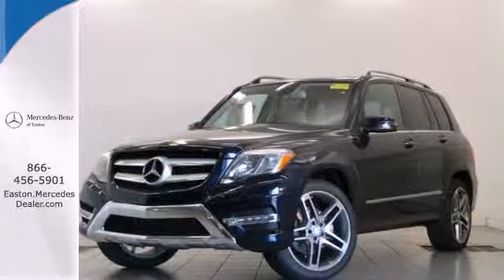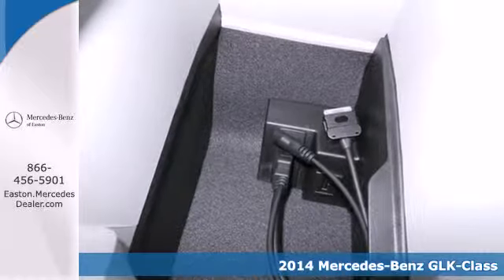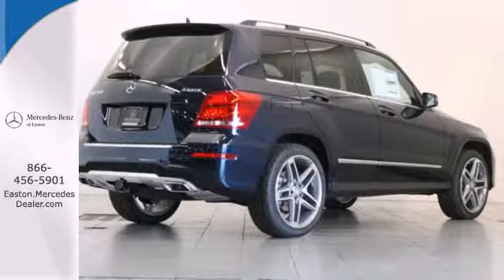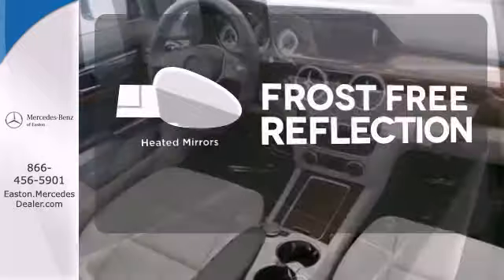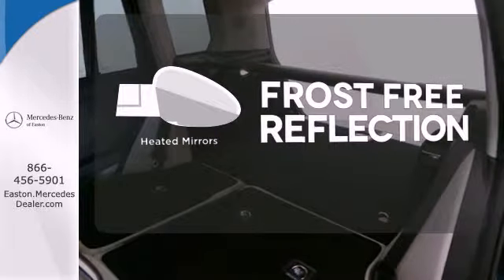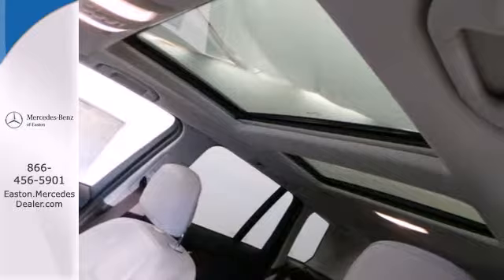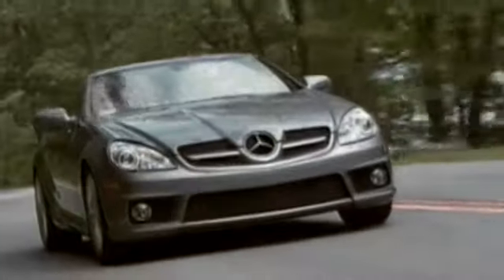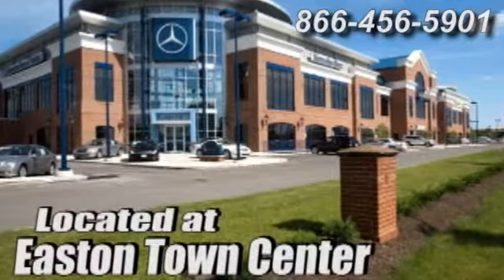2014 Mercedes-Benz GLK-Class Columbus OH Mercedes Benz Dealer, OH MN323696 - SOLD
Year: 2014
Make: Mercedes-Benz
Model: GLK-Class
Trim: GLK350
Engine: 3.5L V6 DOHC 24V
Transmission: 7-Speed Automatic
Color: Blue
Interior: Ash/Black
Stock #: MN323696
Premium 1 and Sport packages!

Address:
4300 Morse Crossing